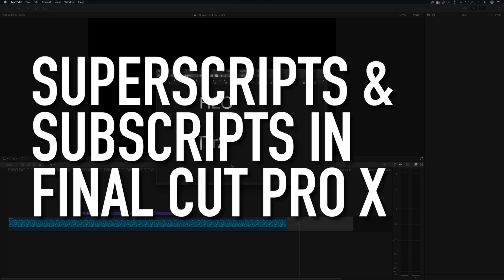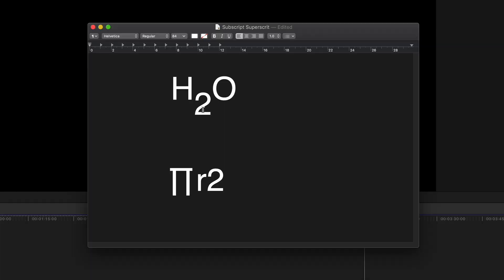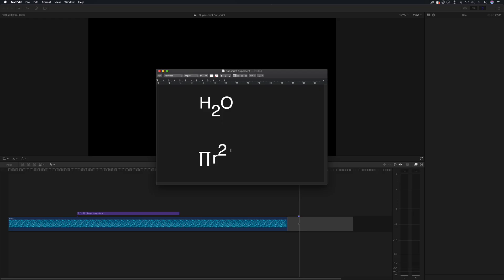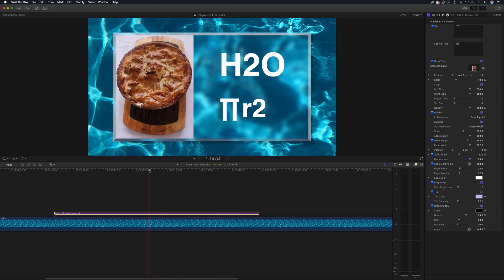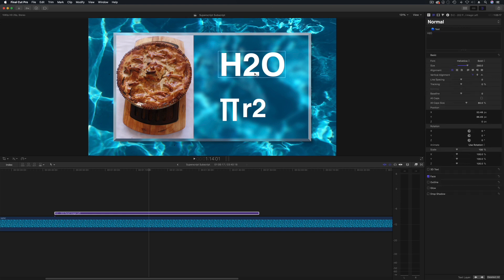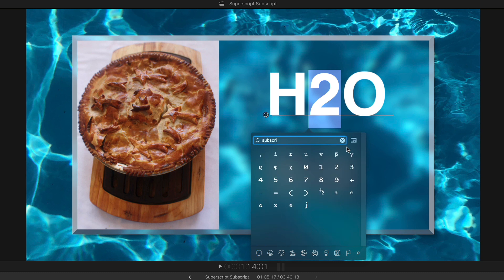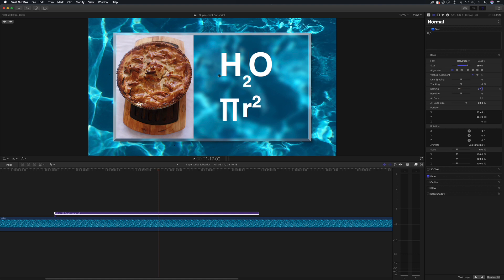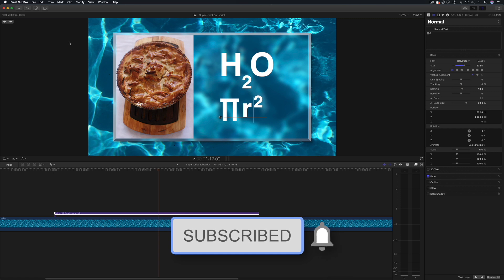How to Add Superscripts & Subscripts in Final Cut Pro X FCPX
In this FCPX tutorial, we look at adding superscript and subscript characters to text in Final Cut Pro X
In FCPX there are a couple of methods and it isn't as easy as other MacOS apps that have text parameters you can adjust in the menu.